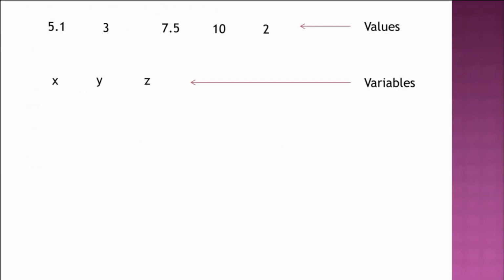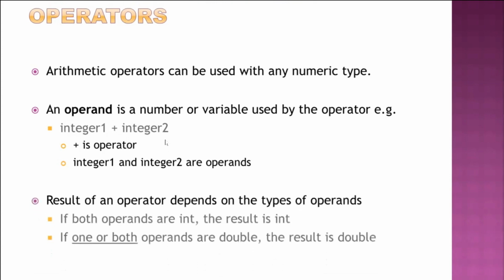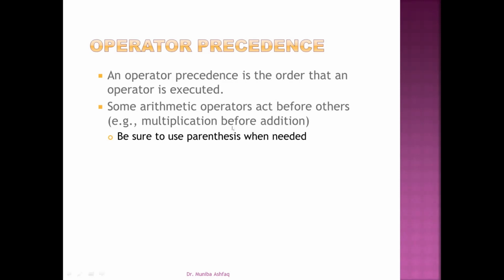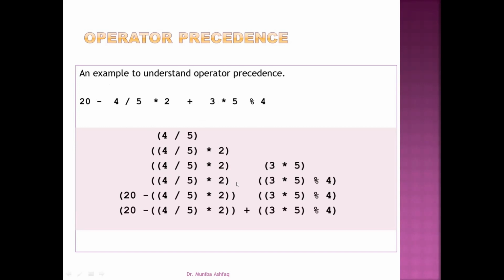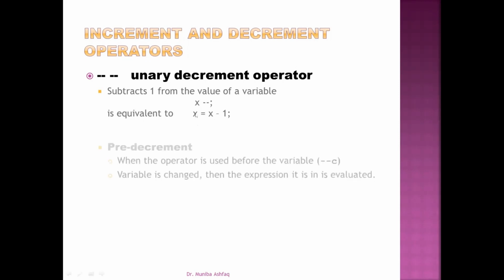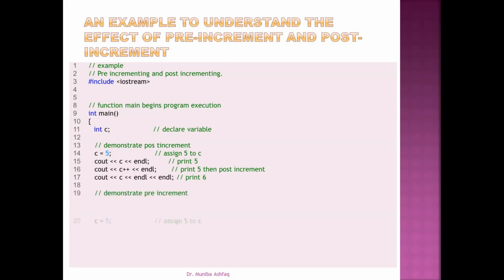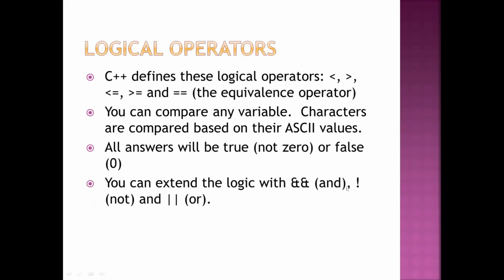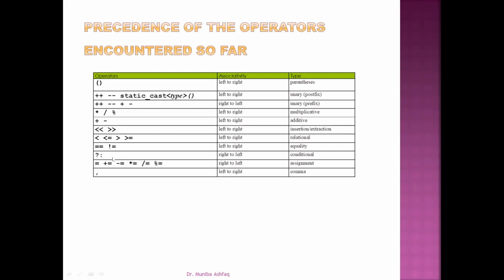What are C++ Operators? | Programming in C++ | C++ Video Lecture | C++ programming for beginners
This video lecture explains C++ operators in programming language C++.

What are C++ operators
What is operator precedence
What are bitwise operators in C++
What are the different types of C++ operators
What are logical operators in C++
What are arithmetic operators in C++
What are unary operators in C++
What are conditional operators in C++
What are assignment operators in C++
What are ternary operators in C++